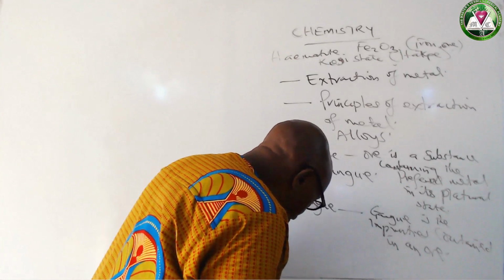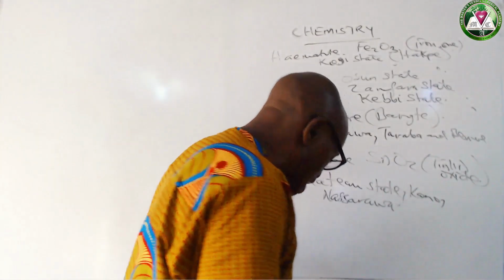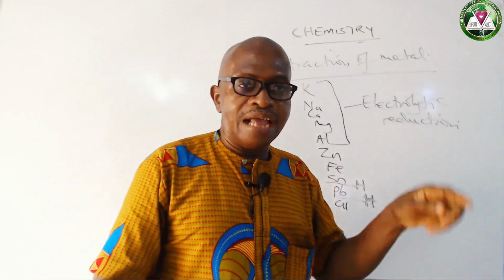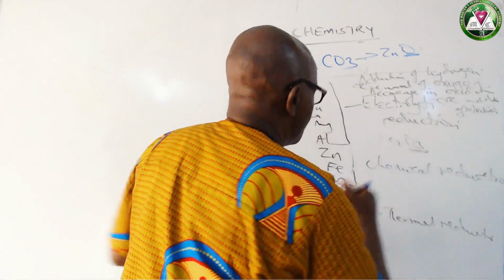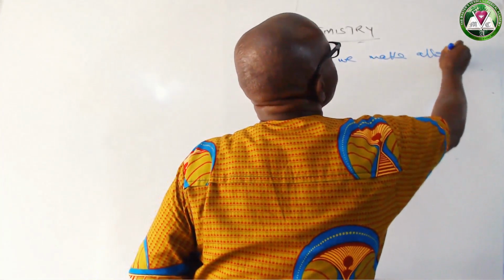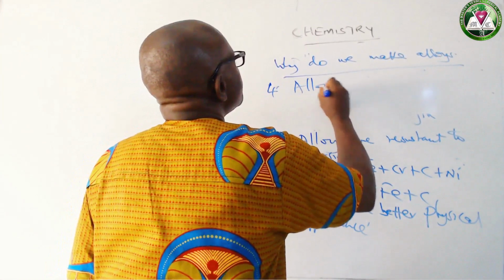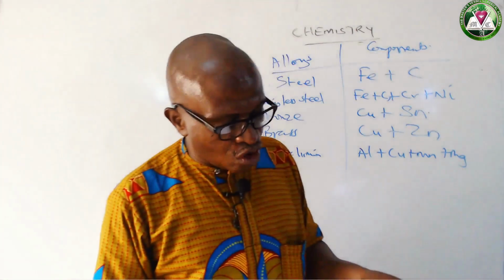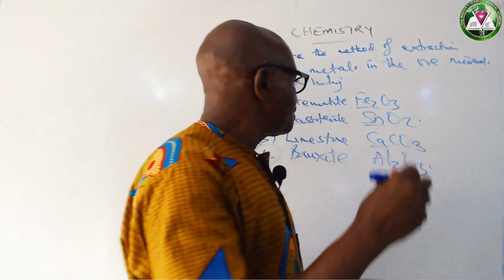CHEMISTRY ODEMENAM METALS PART 2 MVCA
CHEMISTRY - METALS PART 2